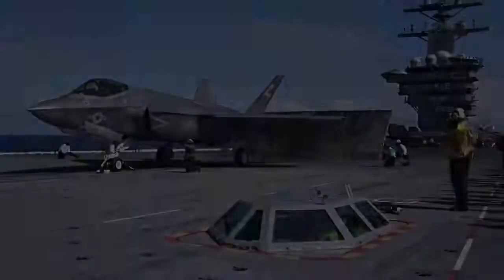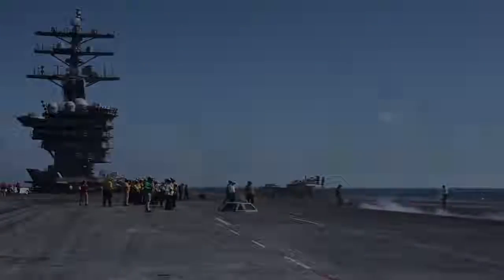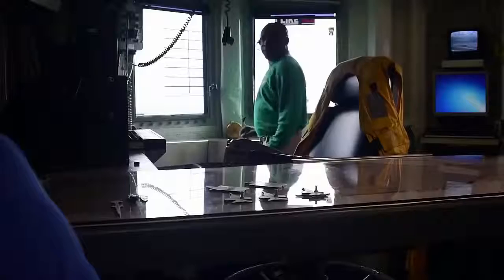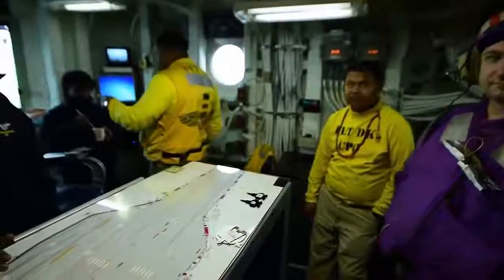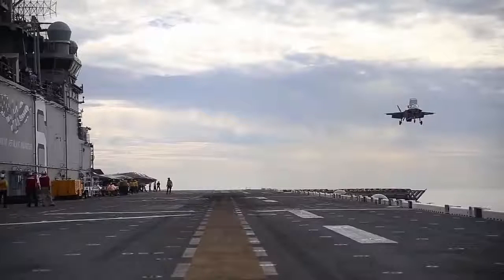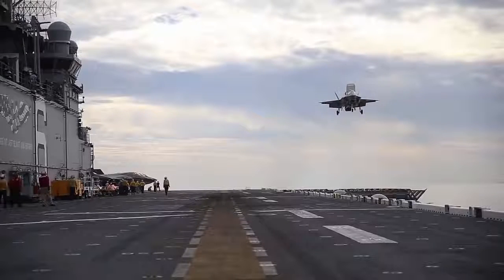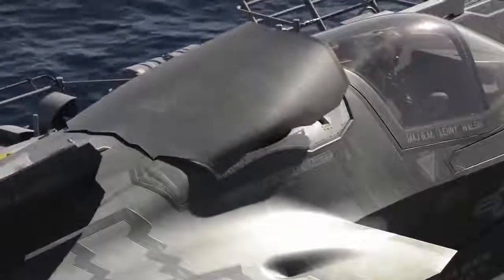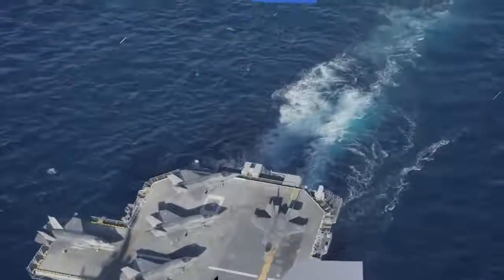F-35Bs and More- Why U.S. Amphibious Forces Must D